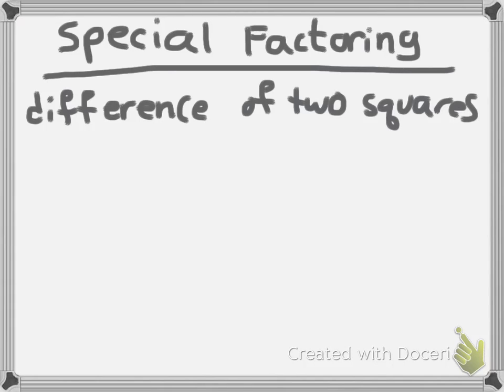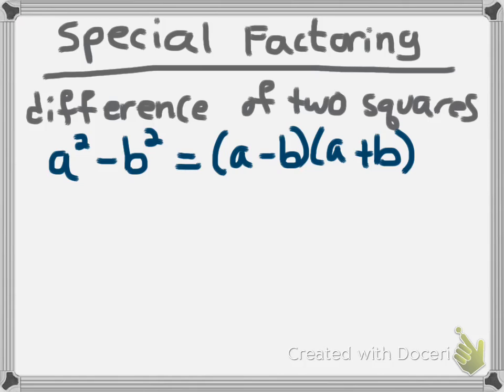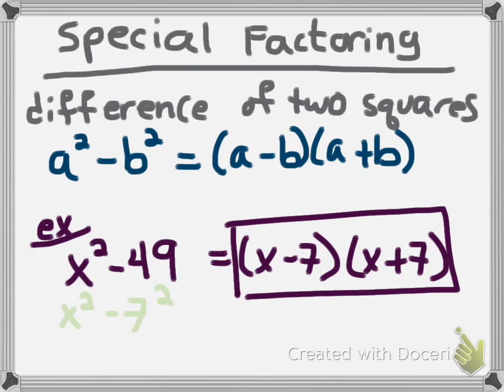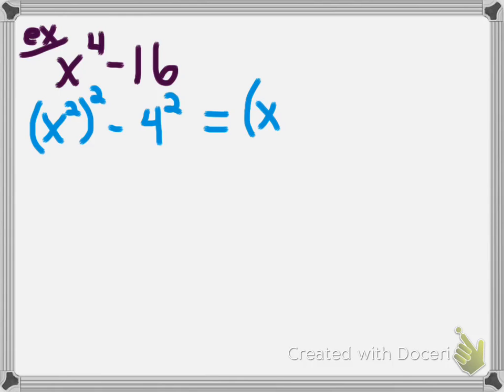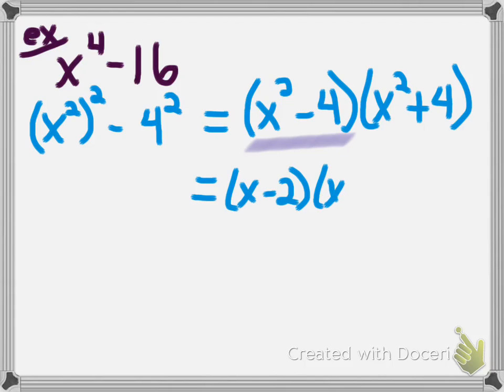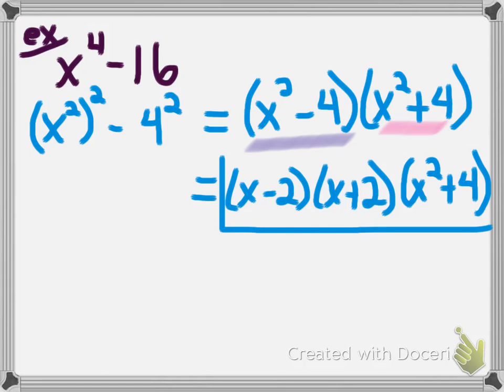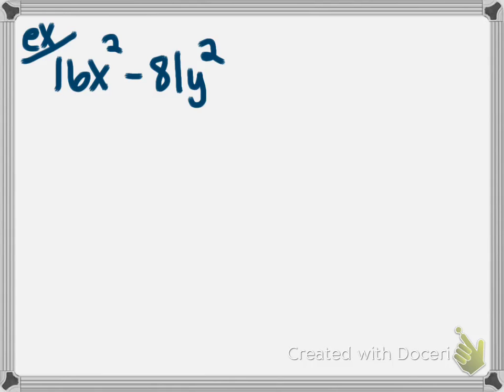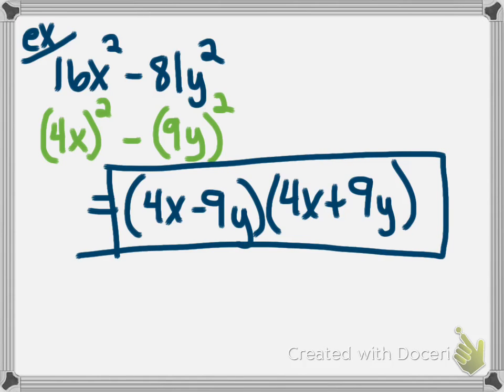Difference of Two Squares Factoring (5.7)